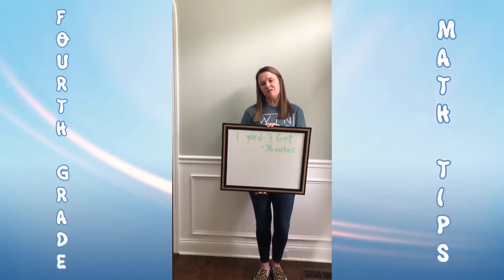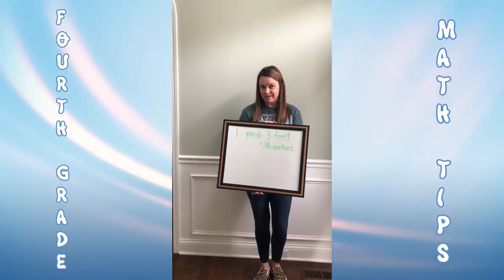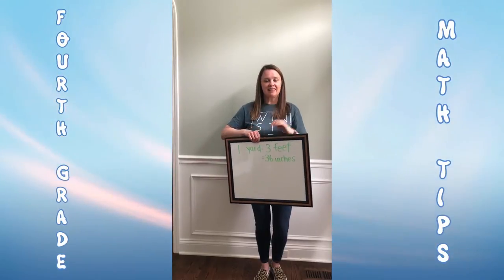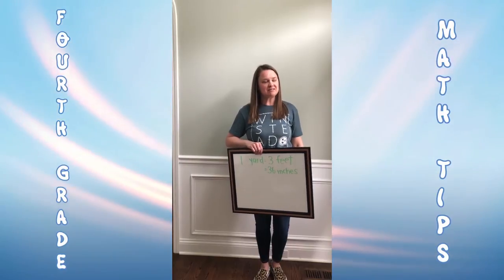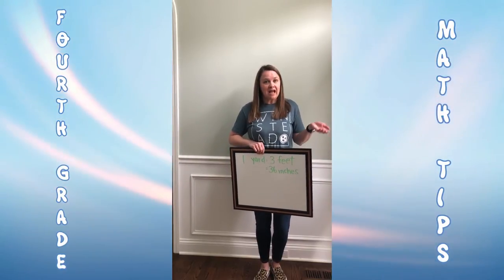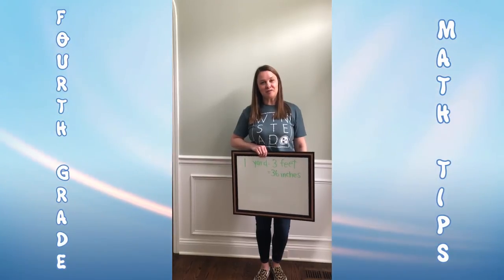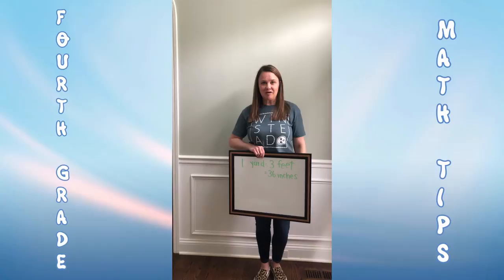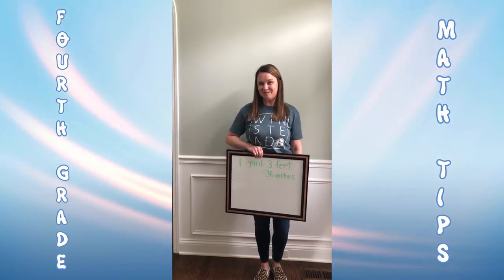WSES Fourth Grade - Math Minutes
Fourth grade teachers share math-related tips, ideas and games with students!